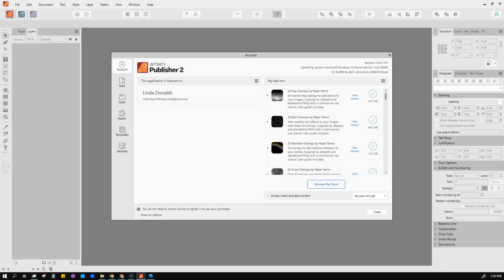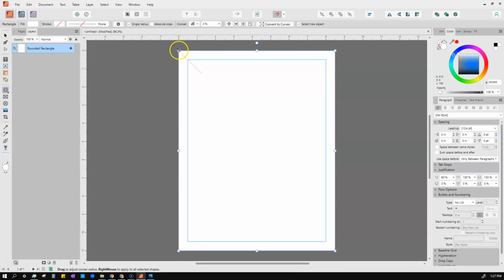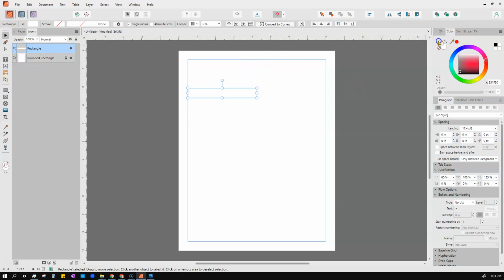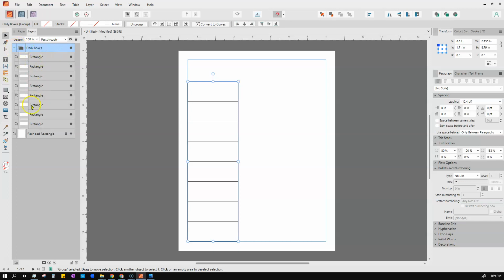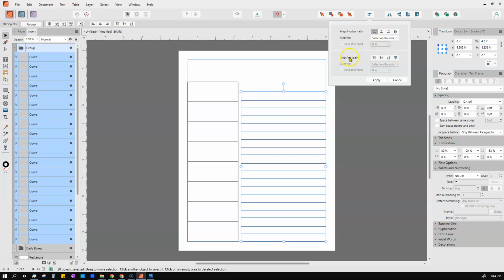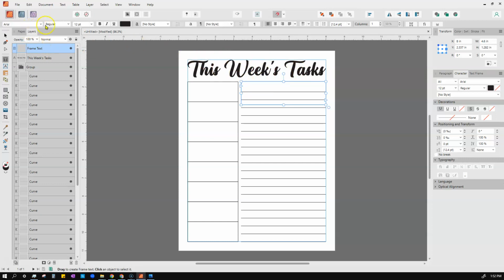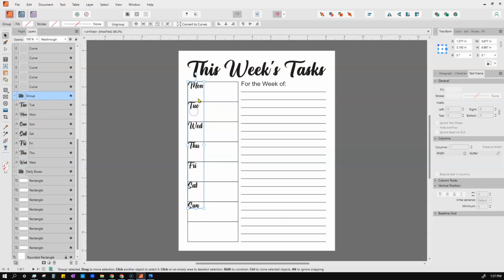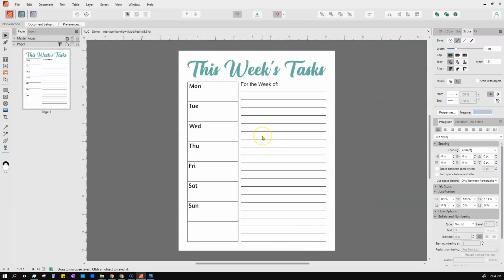[AUC] Affinity 2 Interface Overview - Project Tutorial (video 5/5)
[AUC] Affinity Users Collaborative "Getting Started Video Series" for New Members:
Affinity 2 Interface Overview - Project Tutorial (video 5/5)

WHAT IS AUC?

The Affinity Users Collaborative -- called "AUC" for short -- is a special interest group hosted by me (Linda Donalds) that was initially launched way back in May 2021.

This tutorial video series has been created for new AUC members who are not yet familiar with the Affinity interface. Inside the membership, I teach a Guided Tutorial so members can create specific projects that build their skills and knowledge, as well as give them the opportunity to expand the number and variety of products offered for sale on their Website, Etsy Shop, Amazon KDP, or other similar marketplace.

To find out more, please watch the "AUC Virtual Open House" from Dec 12 2022:

ABOUT THE VIRTUAL OPEN HOUSE

On December 12th, the new "AUC 2.0" members group was launched -- and this group is now open for enrollment, finally! With the new release of the Affinity 2.0 product suite on November 9th, it just seemed an obviously perfect time for the initial AUC "beta" group to also launch into AUC 2.0 as well.

To get a sense of what you can learn in our AUC meetings, we hosted an open house on Monday, December 12th 2022. This was a free event, open to anyone who has an interest in the Affinity software suite. Come take a tour of the new features in Affinity 2, and follow a tutorial on how to use two of those features in Publisher to create quick and easy promotional graphic mockups to sell your products.  There is also an invitation to join the AUC 2.0 group at a discounted monthly rate during its launch phase.

Shop My Products:

Amazon KDP
Etsy Shop

HOW TO BECOME AN AUC MEMBER?